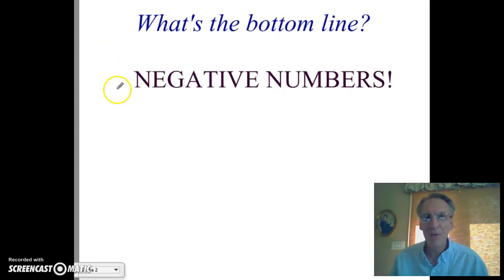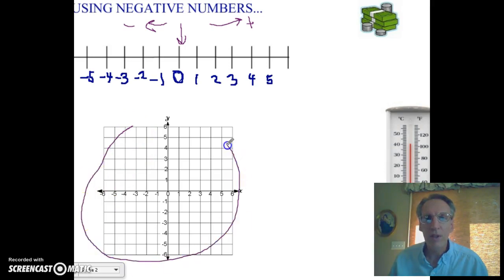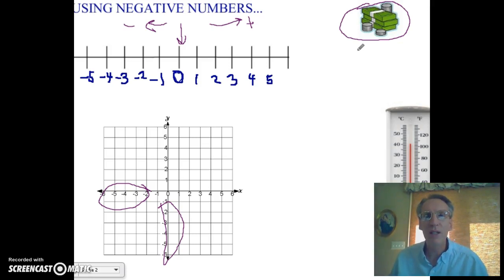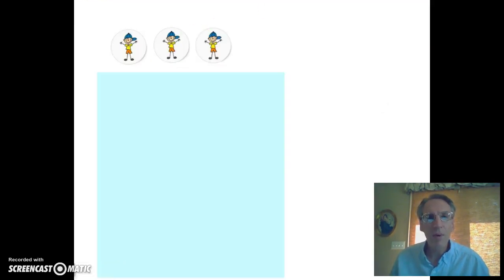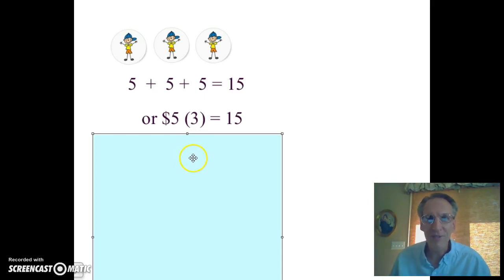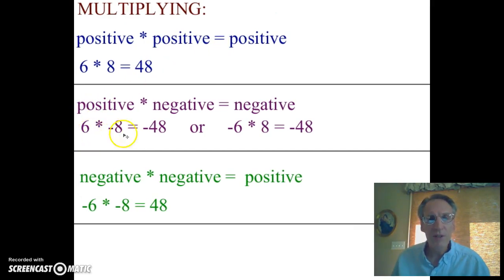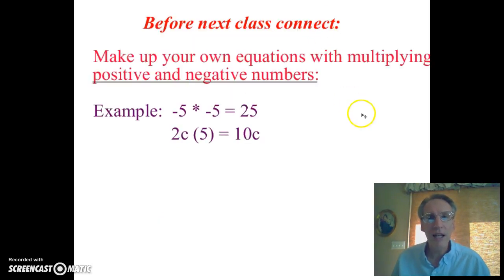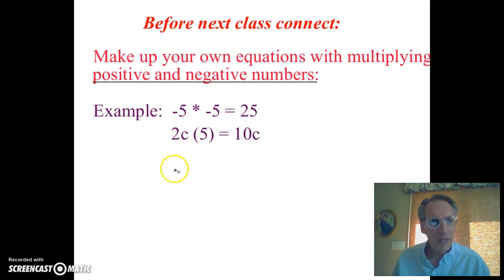Negative numbers (multiplying)